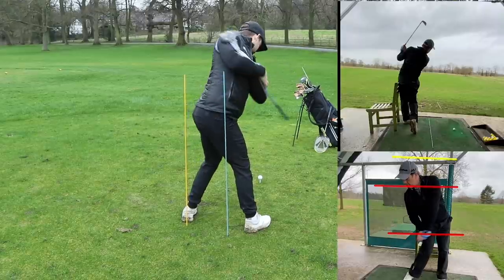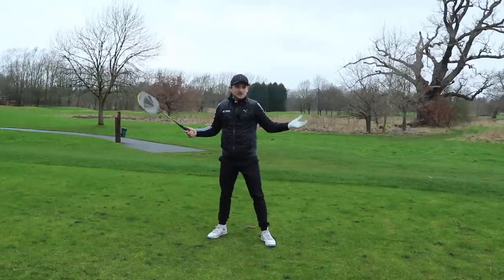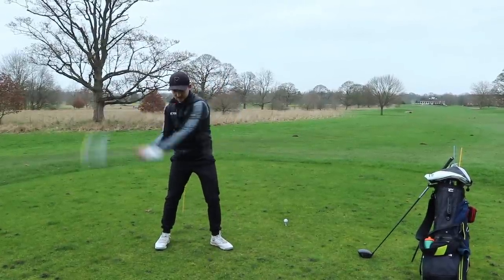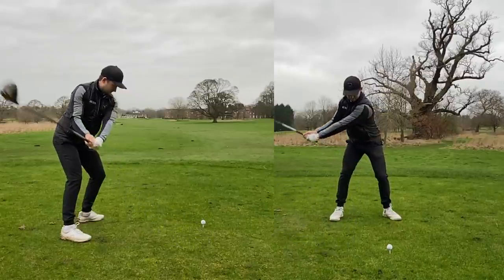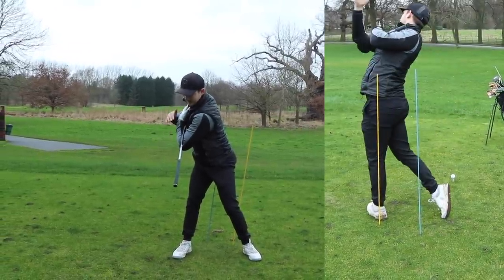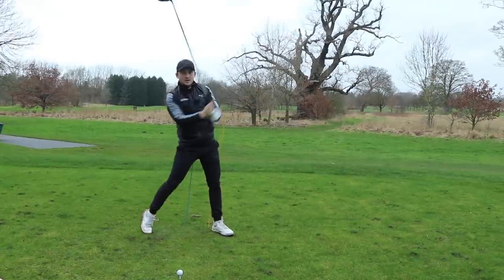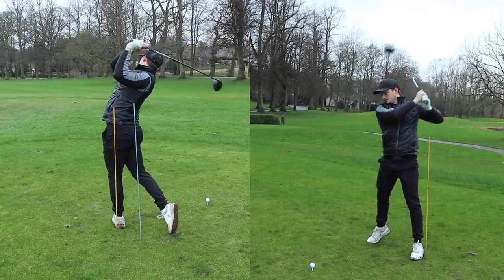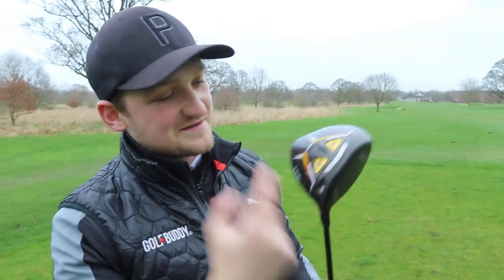This has QUICKLY become the NO.1 SOLUTION To WHY You are "ALL ARMS & "NO BODY"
This drill is the best out there at works for virtually all golfers no matter their age or ability, this is quickly QUICKLY become the NO.1 SOLUTION To WHY You are "ALL ARMS & "NO BODY"! All arms and NO body is the cause of NO power in the golf swing and we are all searching for that little extra power no matter what level of golfer we are! PGA Golf professional Alex Elliott shows you the exact reason You are "ALL ARMS & "NO BODY" In your Golf swing SIMPLE SOLUTION.

I have fond that 99% of golfers do NOT turn through the golf ball and they stand up in the downswing and these are the TWO main reasons WHY You are "ALL ARMS & "NO BODY" In your Golf swing. Now the modern golf swing we want the arms and the body to work together to bring more power and consistency into your DRIVER and IRON shots out on the golf course.

Moving the hips in the golf swing is the source of getting the body to fire in the downswing. move your hips to start your downswing. slicing,hitting fat,clearing hips,weight shift golf swing,arms outracing body,hips outracing arms,chicken wing golf swing,all arms no body golf swing,beginner golf tips,using the ground in golf swing,no speed in golf swing,This is WHY You are "ALL ARMS & "NO BODY" In your Golf swing SIMPLE SOLUTION,all arms,no body in the golf,no body in the golf swing,open hips to start,open hips to start downswing,alex elliott golf,simple solution golf,golf game solution

Want to improve your golf and join my online coaching platform? Take a look here: